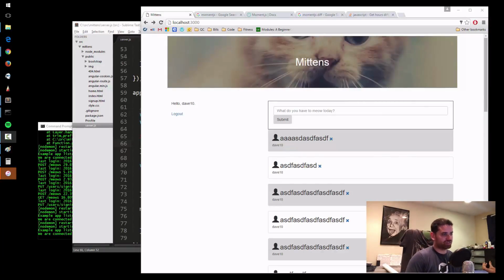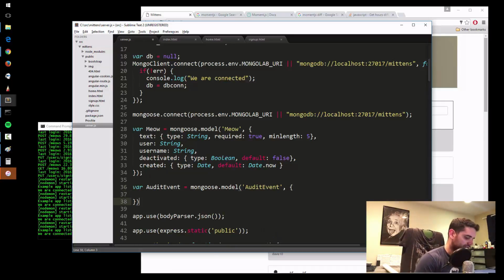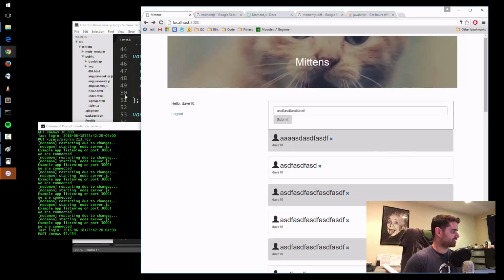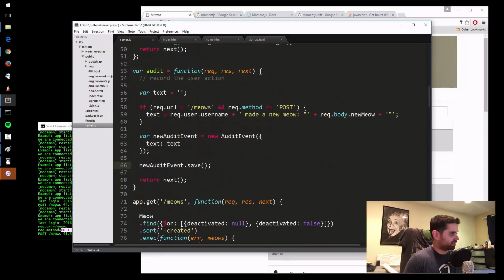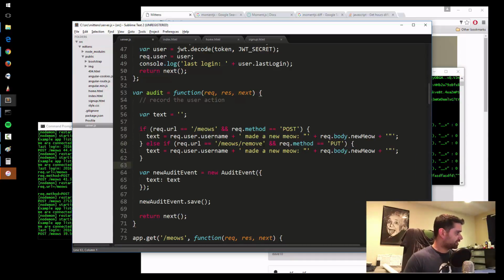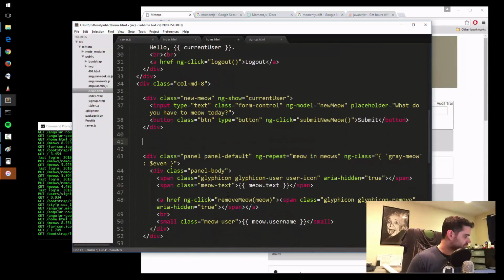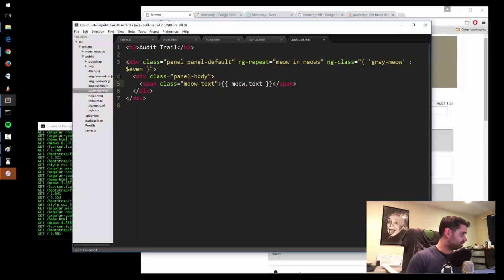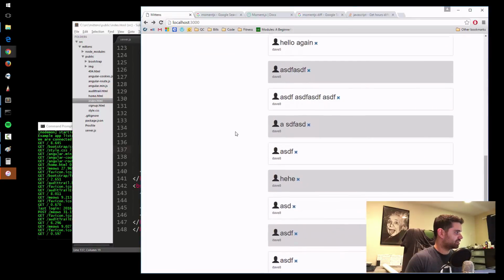Mittens Deep Dive 12/13: Another way to look at your app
Get a better feel for your app by creating an audit trail of events.